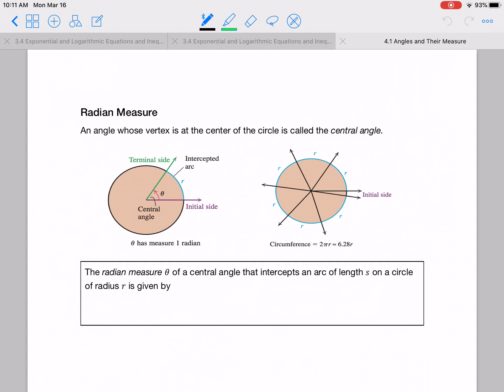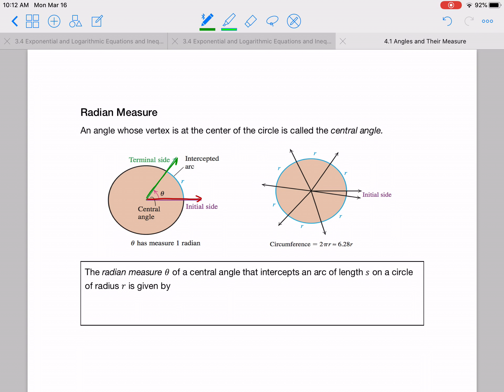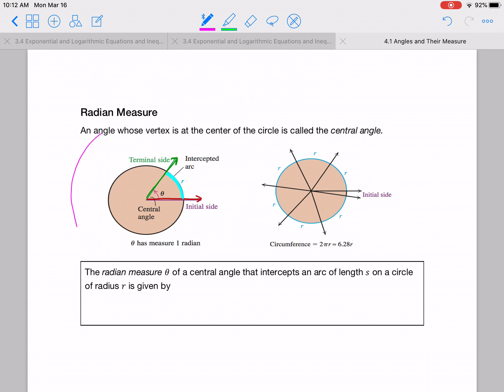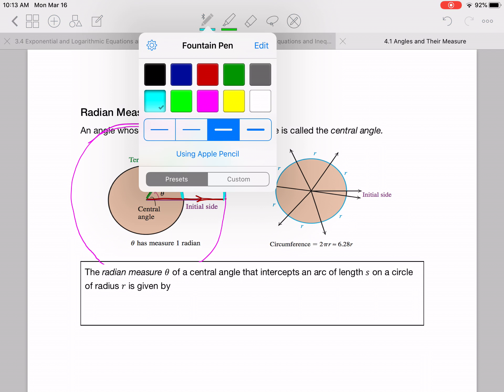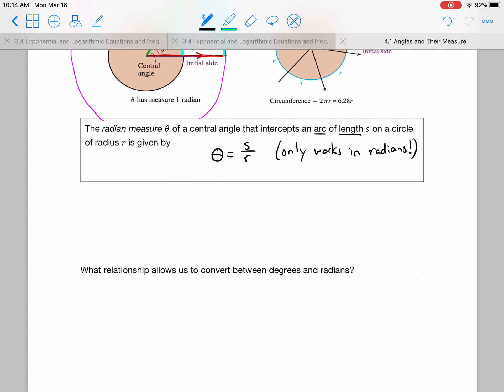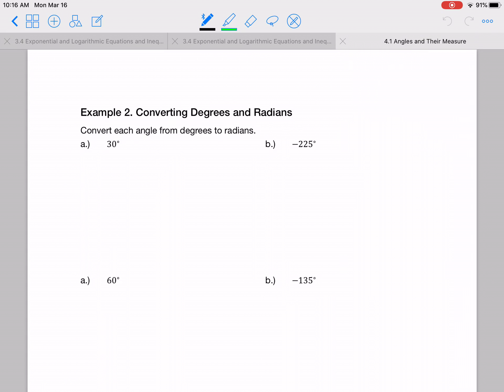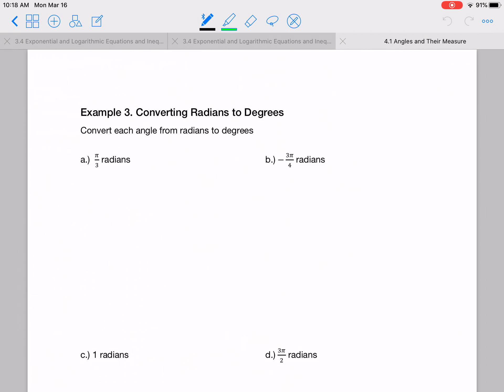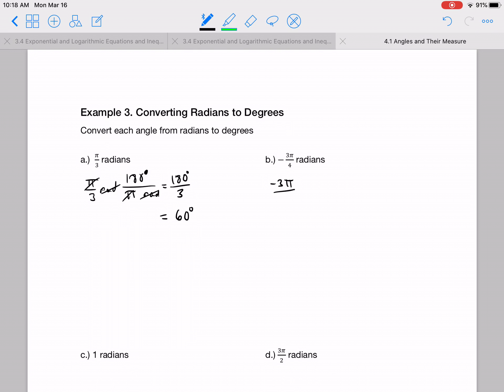Precalculus 4.1 Lecture 2